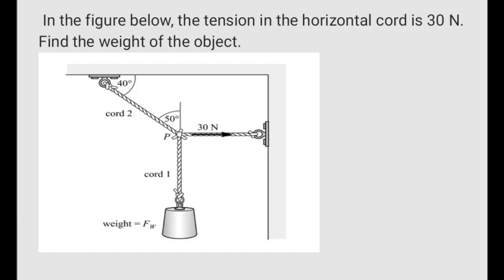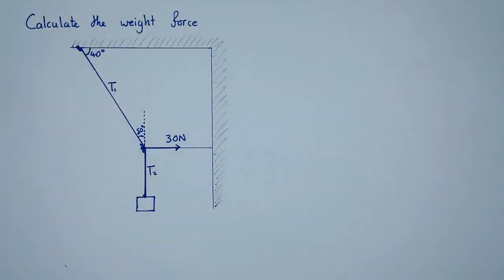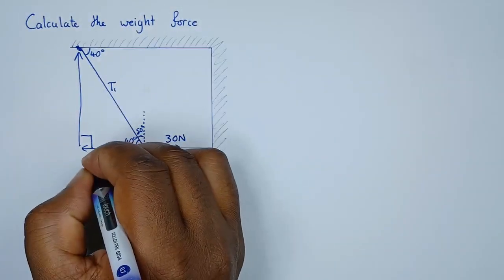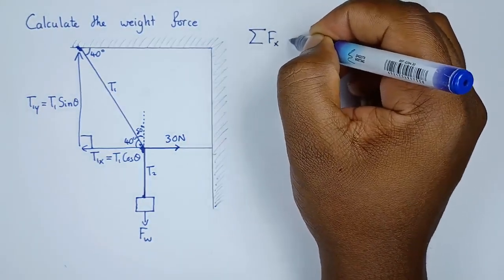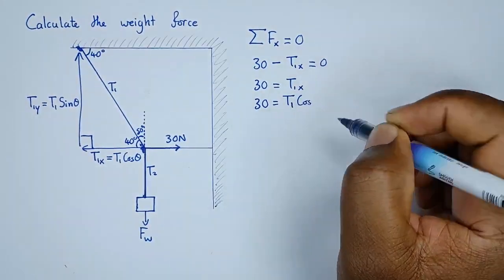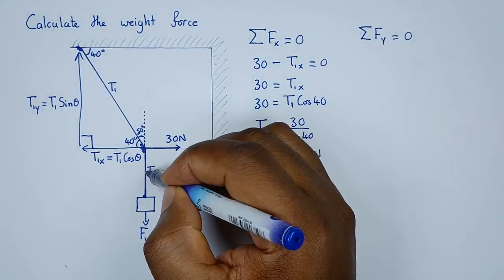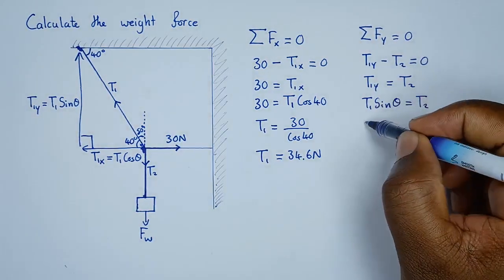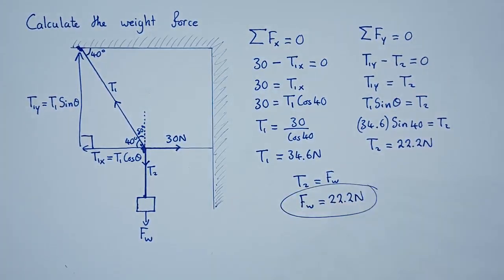Static Equilibrium practice question